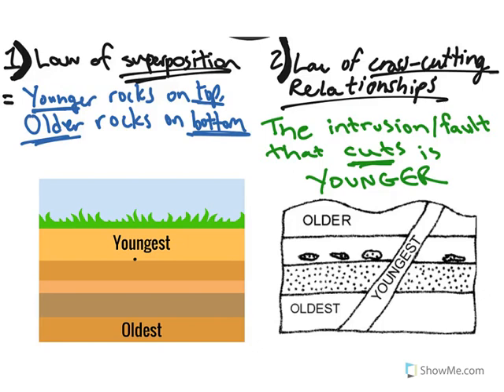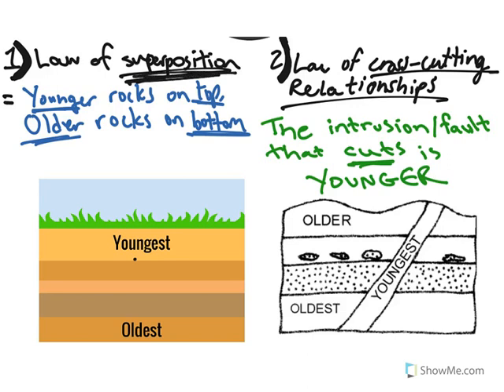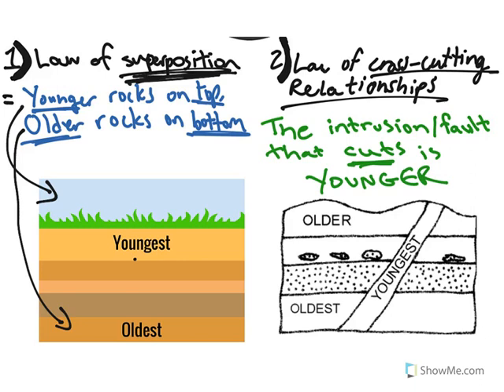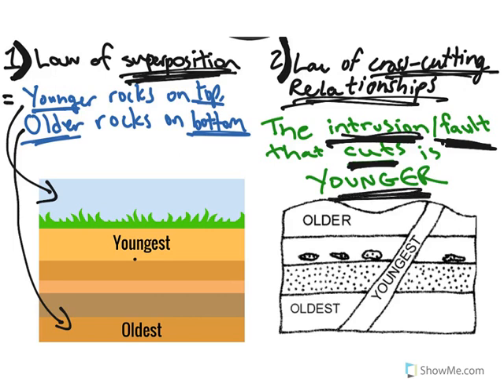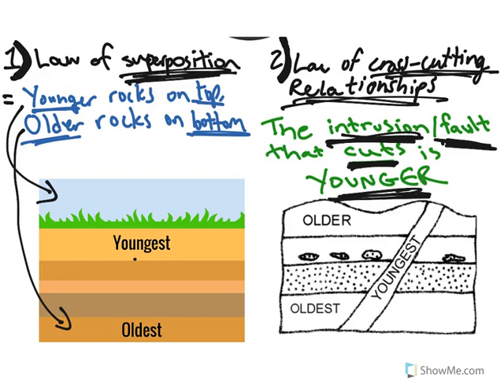Laws of Stratigraphy